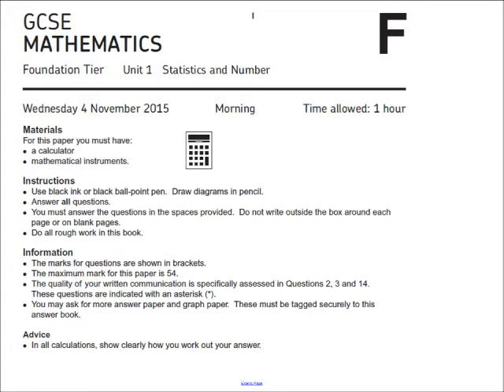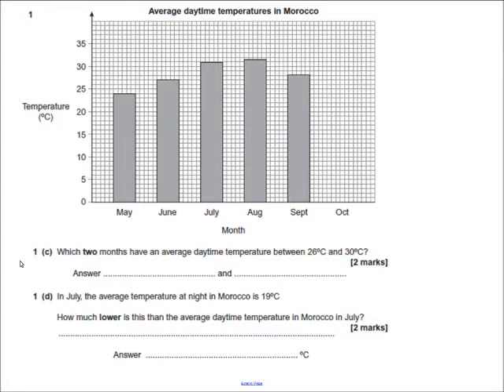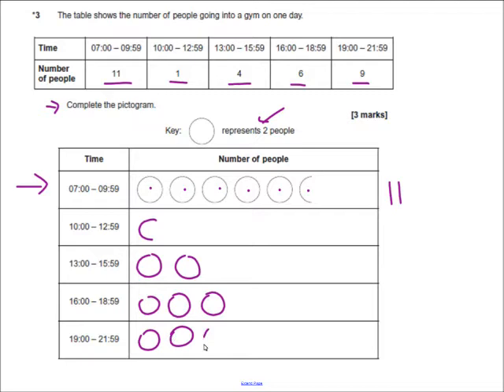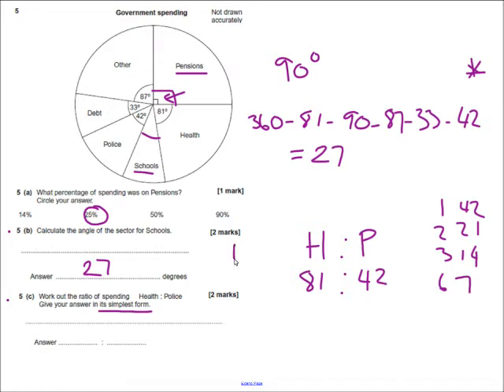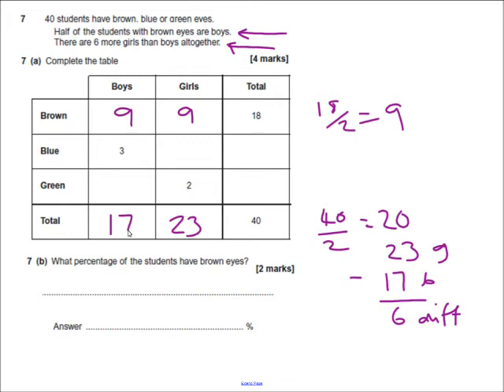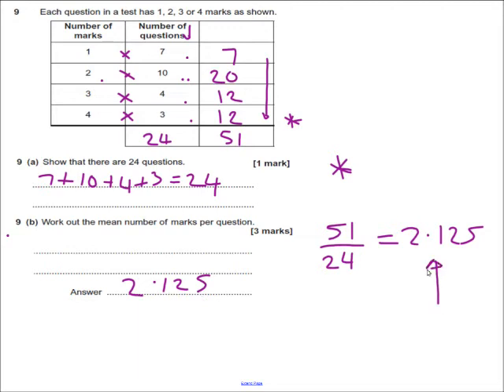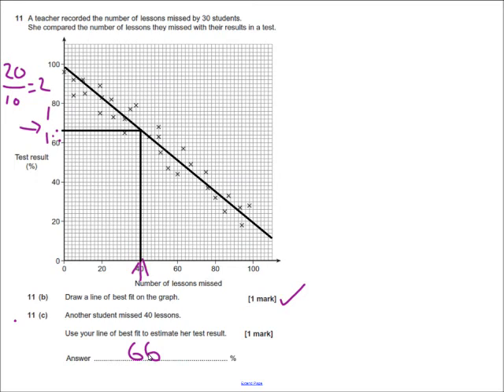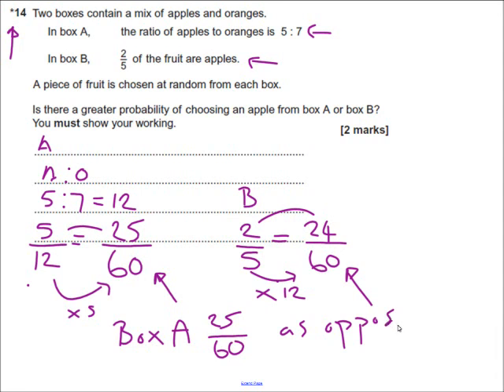23 Unit 1 Nov 15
Examples of how to answer questions for the Unit 1 Nov 15 Mock Exam.